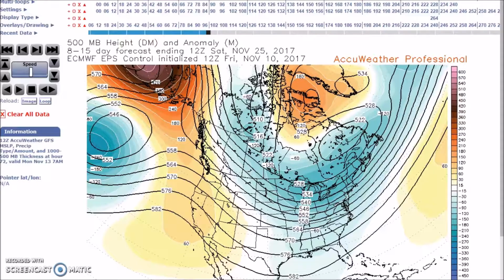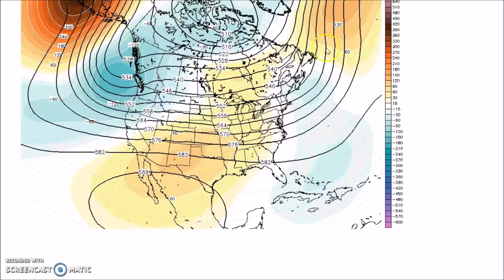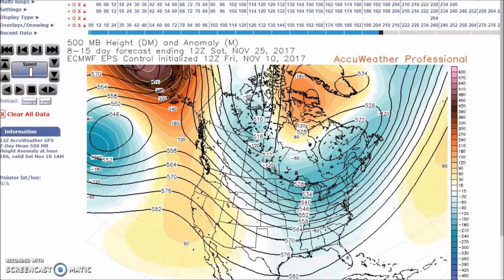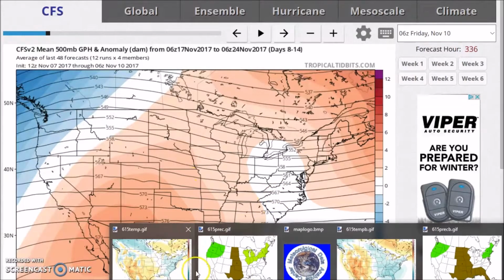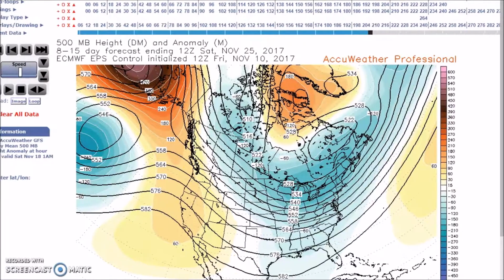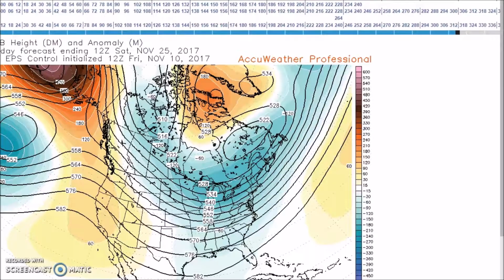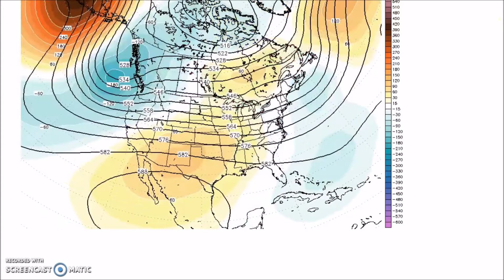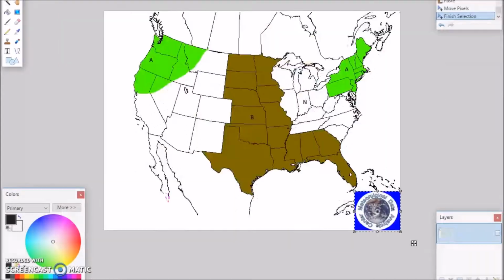Long Range Weather Forecast